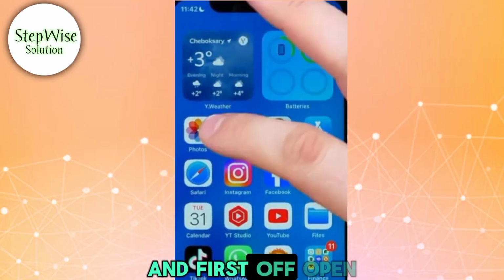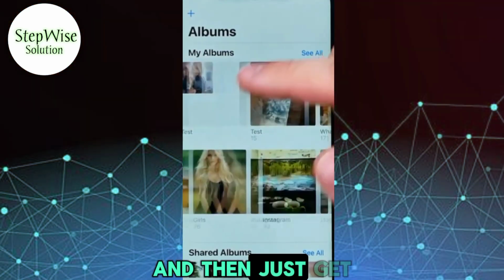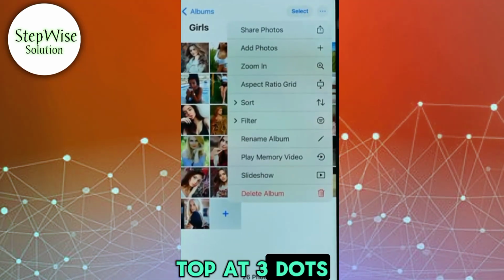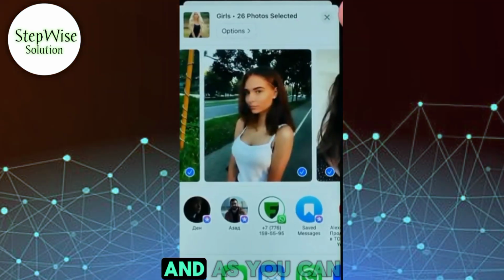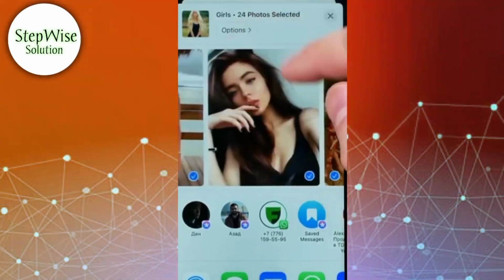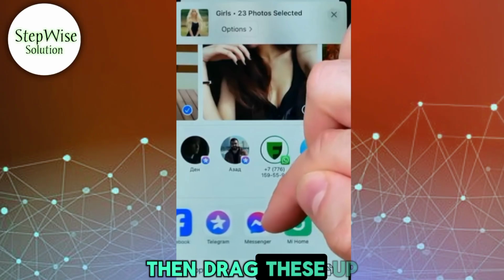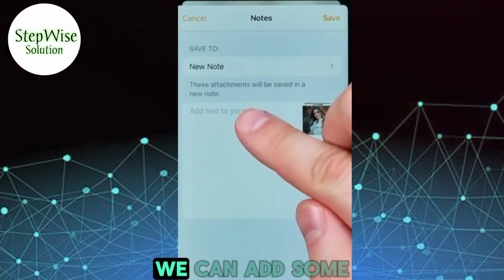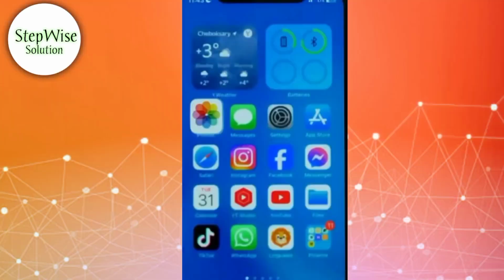How to Save All Your iPhone Photos from Albums to Notes: Easy Step-by-Step Guide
"Want to keep your iPhone photos organized and easily accessible? In this video, we’ll show you a simple method to save all your photos from your iPhone’s albums directly into the Notes app. Follow our easy step-by-step guide to ensure you never lose track of your precious memories again. We’ll walk you through the process, including how to select multiple photos, use the Notes app effectively, and manage your saved images. Don’t miss out—watch now to streamline your photo storage!